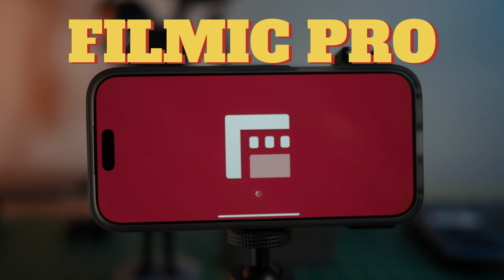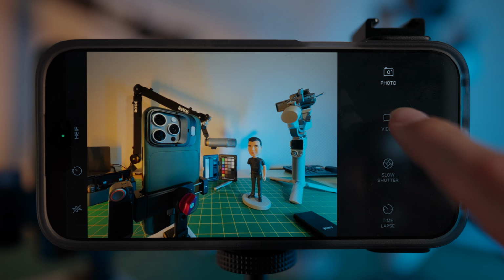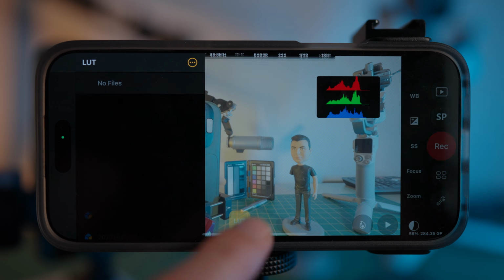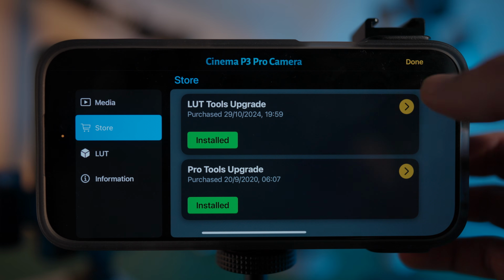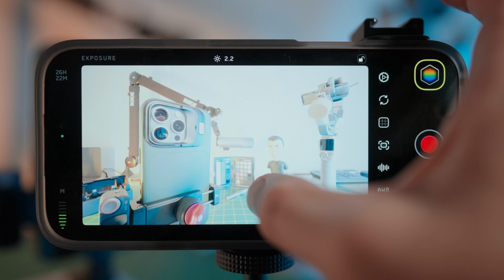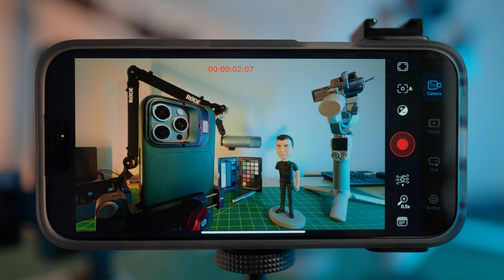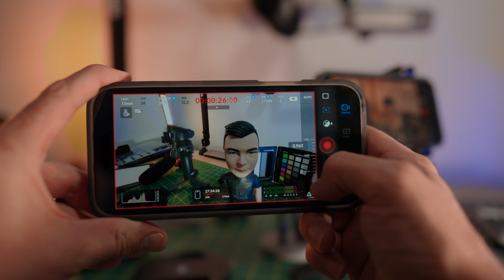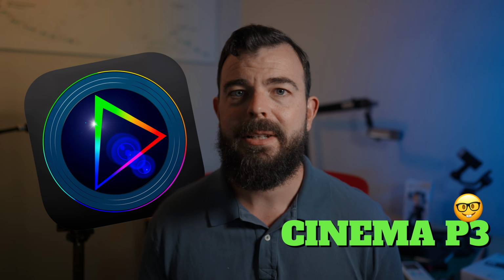Best Video Camera App for iPhone in 2025 | EPIC Shootout (Plus 4 Apps to Avoid Like the Plague!)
Are you searching for the BEST PRO VIDEO CAMERA APP for iPhone in 2025? With so many options available, choosing the right one can be overwhelming. Some apps are game-changers… others? A total waste of time and money and will go straight on the WALL OF SHAME. In this brutally honest iPhone app showdown, I put 9 of the biggest pro video camera apps to the test—revealing the good, the bad, and the downright ugly—so you can make the RIGHT choice in 2025.

🎓 Ready to fully unlock Blackmagic Camera on iPhone & Android? Enrol in my complete step-by-step course now at early-bird pricing (lifetime access included)

🔧 TOOLS & RECOMMENDATIONS:
📌 Best ND Filter Case for iPhone 15/16 Pro
📌 Best iPhone ND Filter

🔍 In this video, I rank each app based on:
✅ Features & Pro Controls
✅ Design & Usability
✅ Reliability & Stability
✅ Support & Update Frequency

🔔 9 pro video camera apps for iPhone are put to the test including:
📱 Blackmagic Camera app for iPhone
📱 Kino Pro Video Camera
📱 Cinema P3
📱 Moment Pro Camera App
📱 Filmic Pro
📱 Beastcam
📱 Final Cut Camera
📱 Mavis Pro Camera
📱 Protake

Chapters:
00:00 Best Pro Video Apps for iPhone 2025
00:31 Ranking Methodology
00:50 Meet the 9 Contenders for Best Video App
01:08 The Wall of Shame
01:27 Avoid this 4 Video Apps!
03:18 Pro Camera by Moment
05:29 Cinema P3
08:00 Kino Pro Video Camera
10:53 Blackmagic Camera App
13:44 ProTake Mobile Cinema App
14:30 And the winner is...

* Thanks for using the affiliate links above to help support the channel at no additional cost to yourself 🙏 I purchase all items featured in these videos to keep my reviews 100% from bias.*